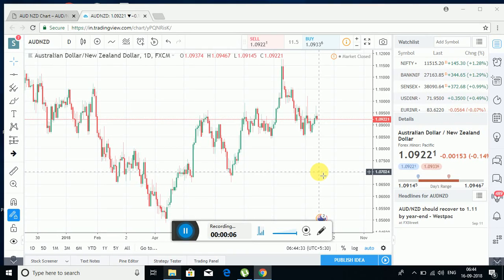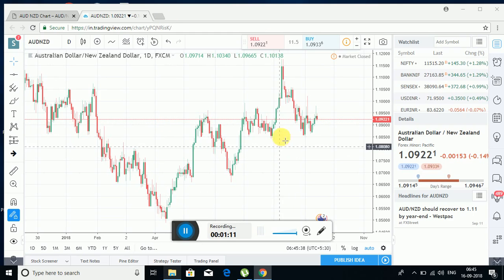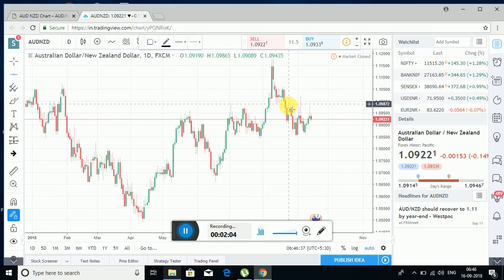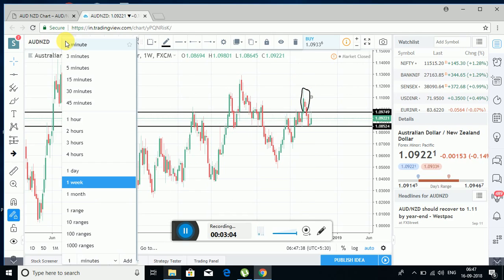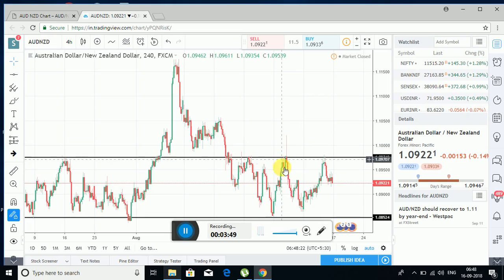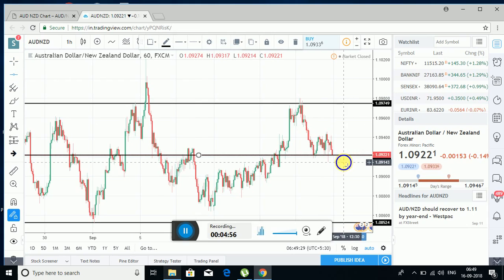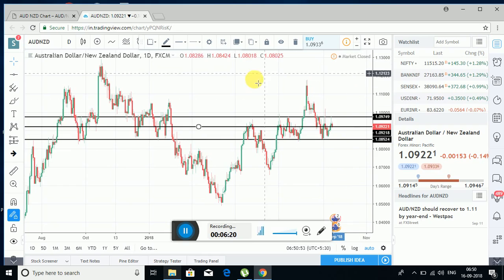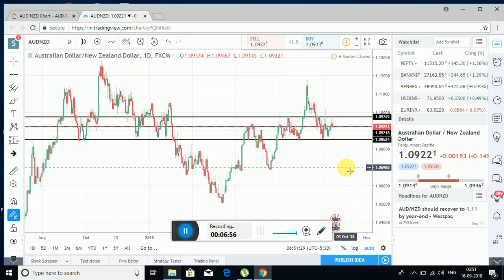Live forex trade analysis for AUD/NZD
Hello,
In this video I am going to show you the kind of patterns we want to stay away from and my analysis of AUD/NZD